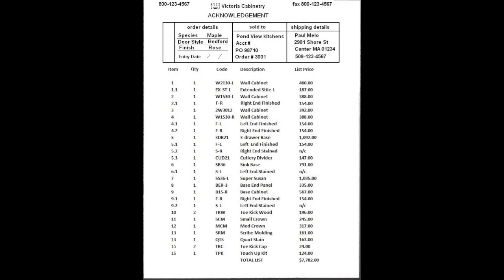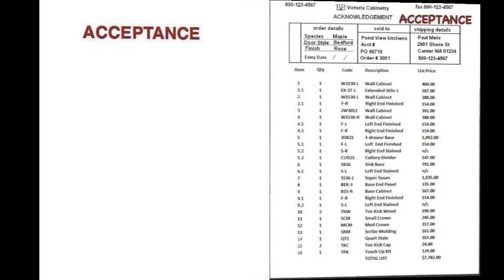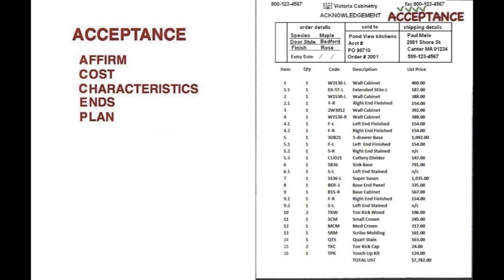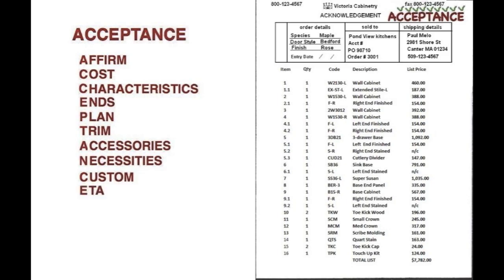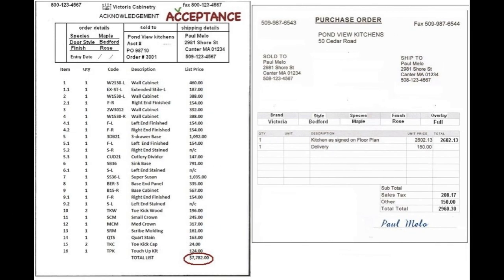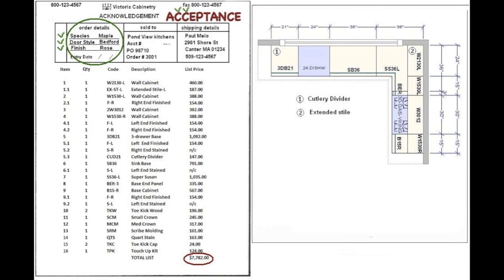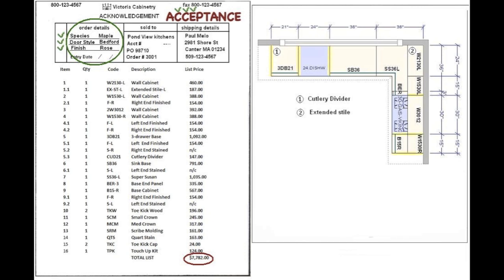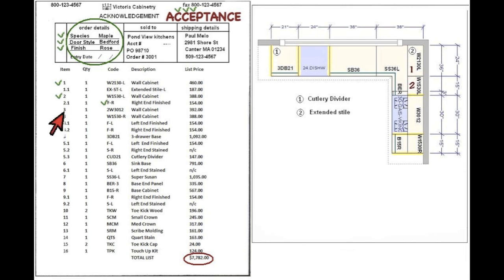Checking Acknowledgements Part 1